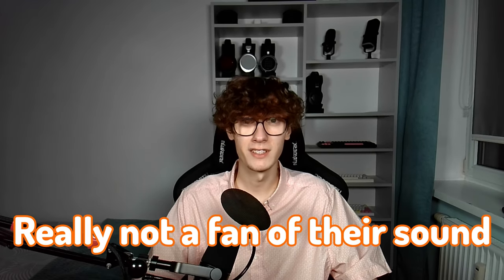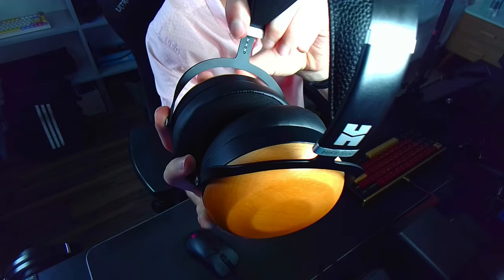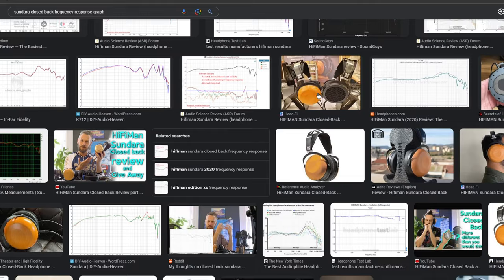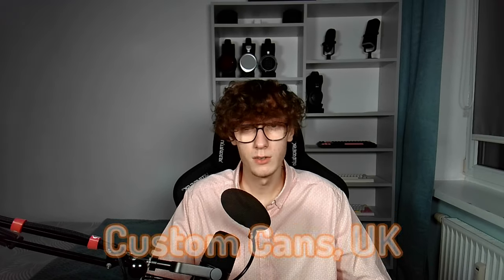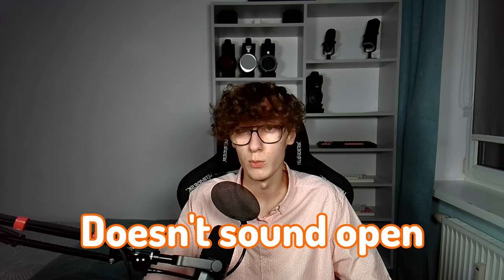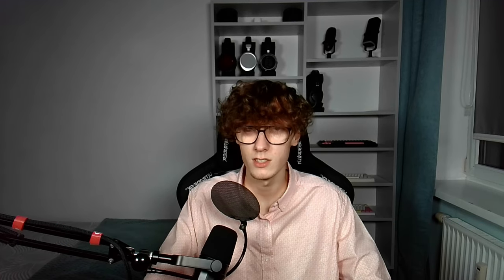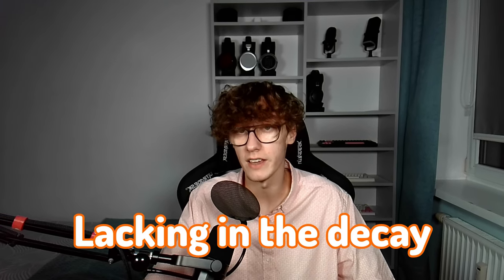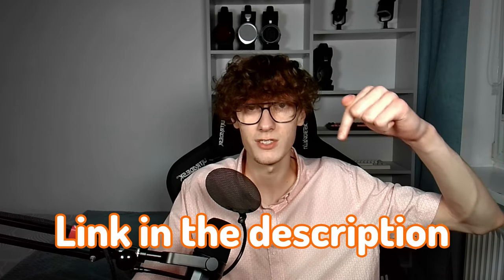It's NOT The Same... - Sundara Closed-back Review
HiFiMan Sundara Closed-back - Planar magnetic over-ear headphones with HiFiMan's Stealth Magnets and NEO Supernano Diaphragm technologies. Are they better than the open-back version of the Sundara?

0:00 Disclaimers
0:24 General Info & Technologies used
0:50 Pricing - Infinite Sale?
0:58 Build Quality & Comfort
2:32 Sound - Tonality
3:15 Midrange Issues
3:57 High Frequencies
4:35 Sound Characteristics
5:08 Sound Separation
5:26 Detail Retrieval
5:57 Speed & Dynamics (Punch, Slam)
6:23 Amplification Requirements (AMP, DAC)
6:50 Sound Isolation
7:24 Conclusion, Recommendations